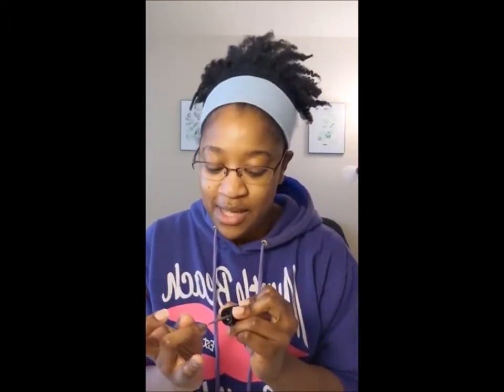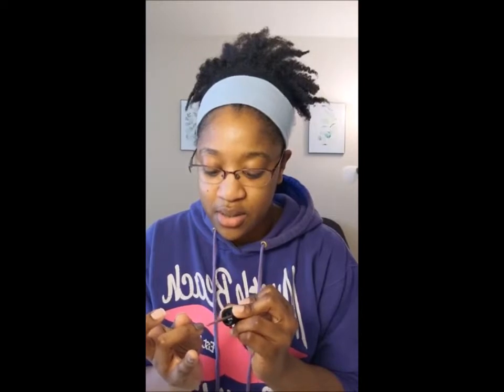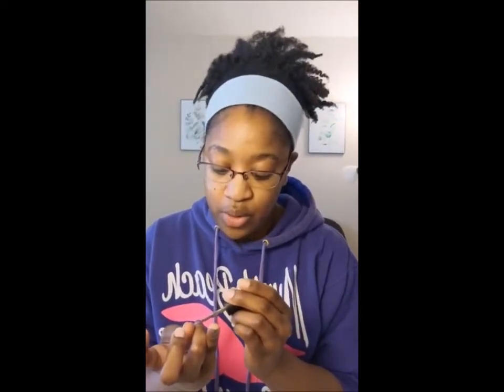Do you have peeling nails? | Sharana's Jams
This episode of Science Stuff with Sharana is all about peeling nails: why it happens, how to stop it, and how to keep it from happening!
(Streamed on Facebook live December 2019)

✨ UPDATE June 2020: the link for the product I'm applying to my nails no longer works - sorry about that!